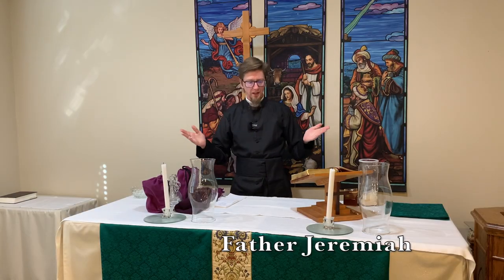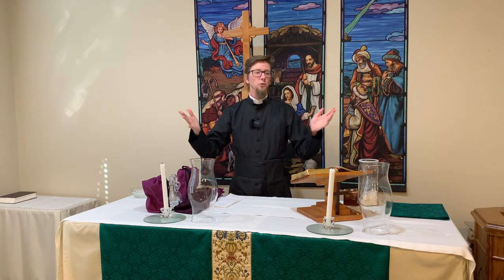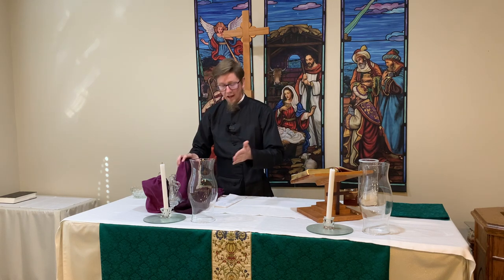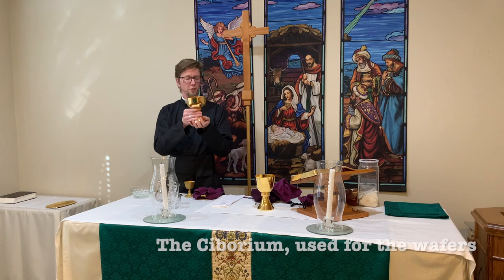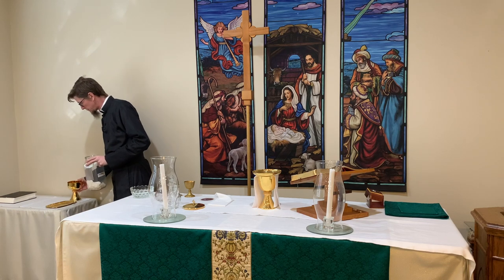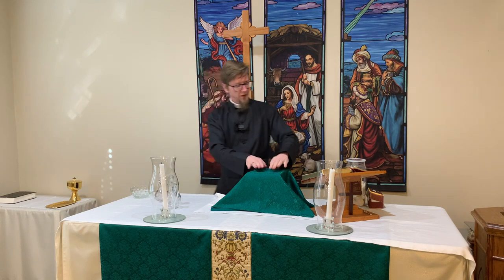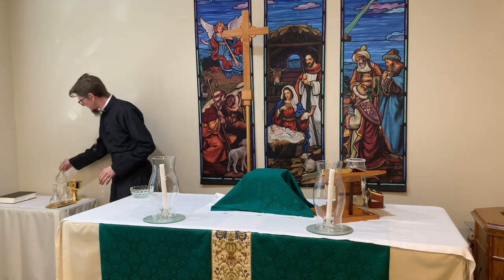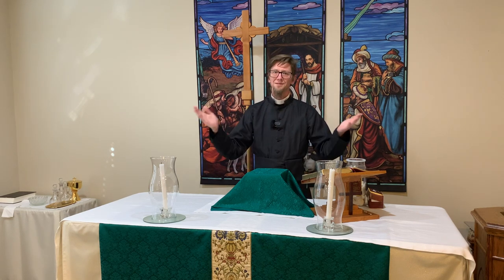Setting the Communion Altar New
Father Jeremiah explains how Grace Anglican sets up the altar in the church for communion. This will of course vary from Anglican church to church in some ways, but this is pretty much the basics for set up.